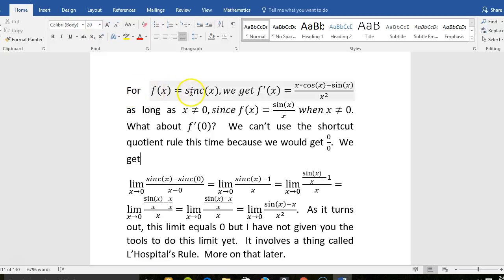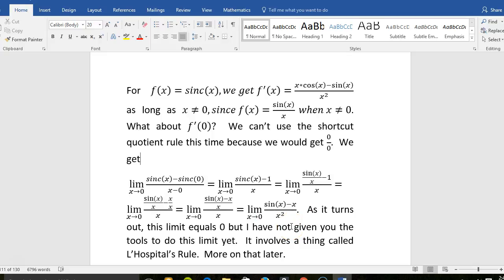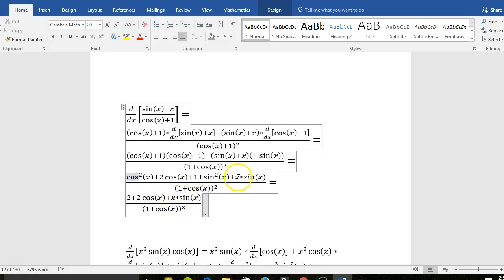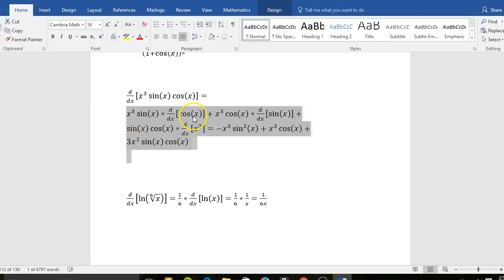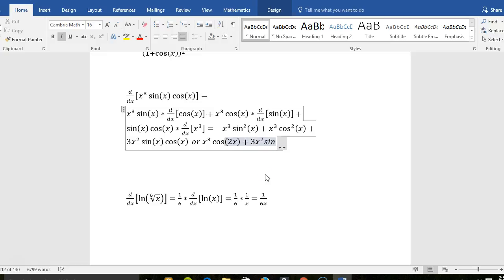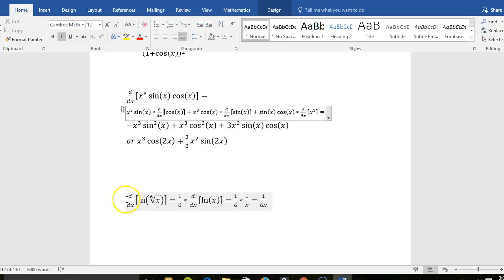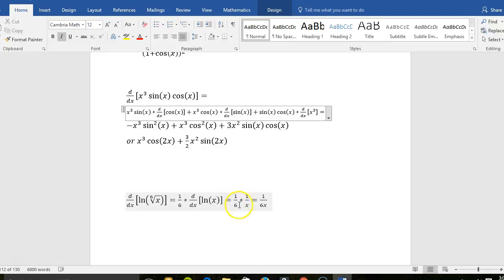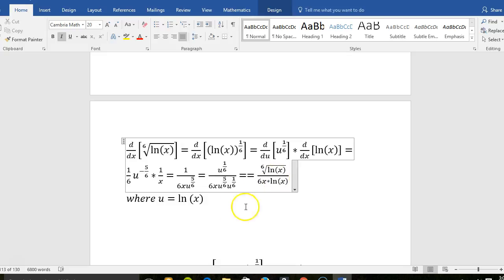61. You Cannot Always Use The Shortcut Rules